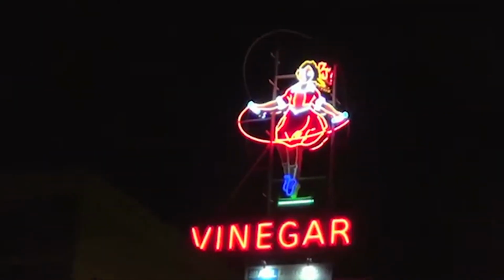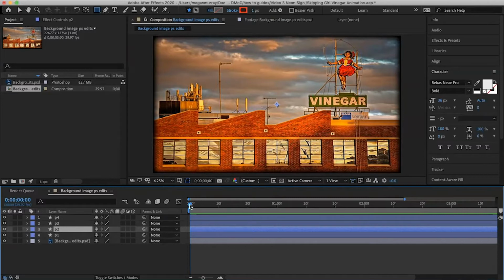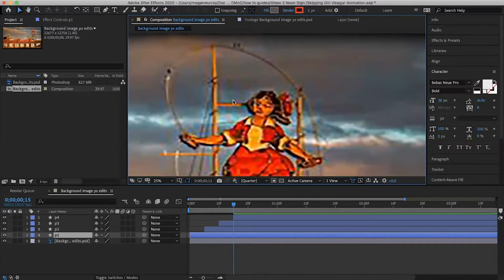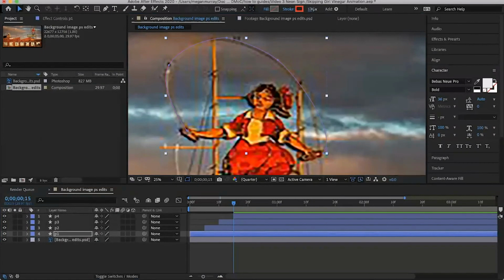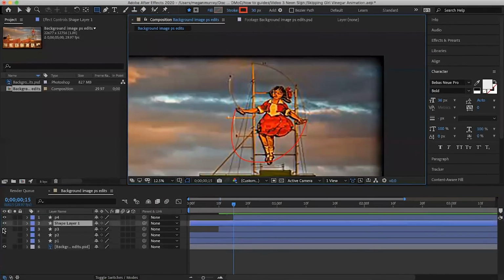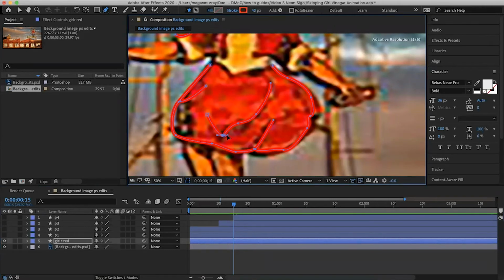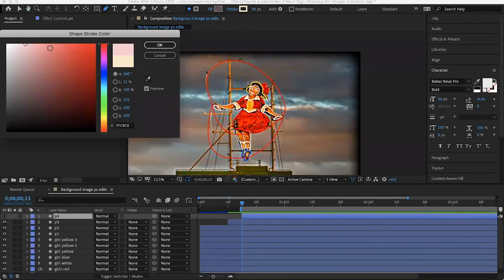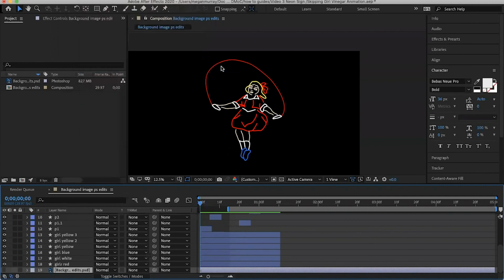Creating Stroke Animations Using Adobe After Effects